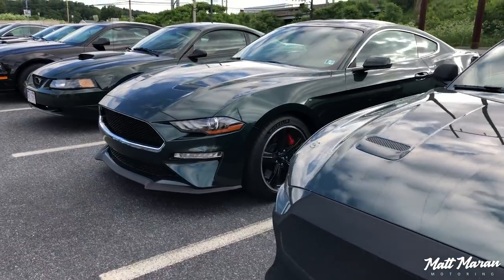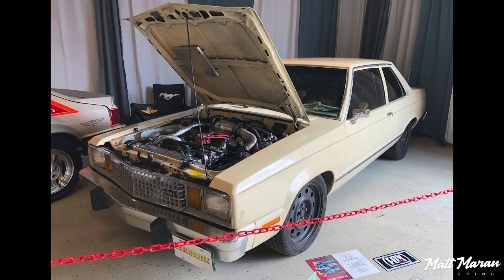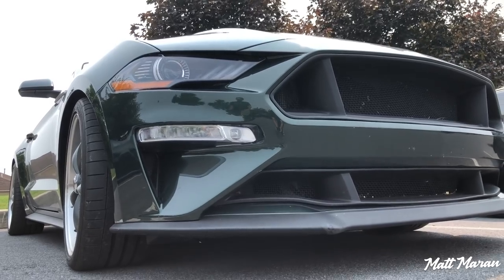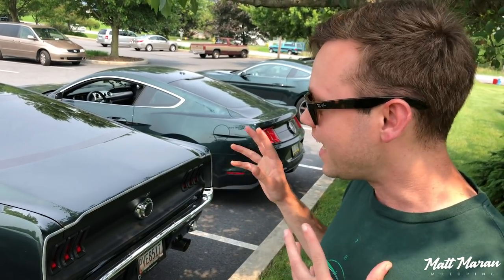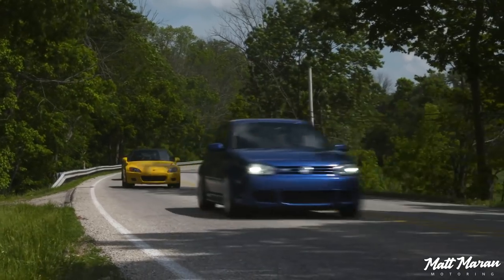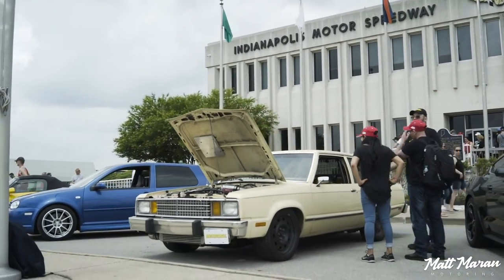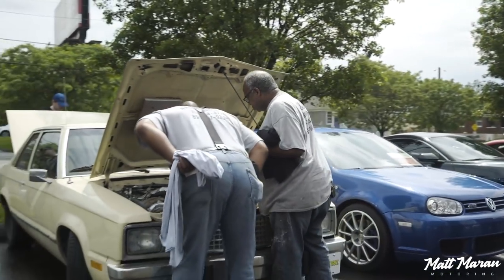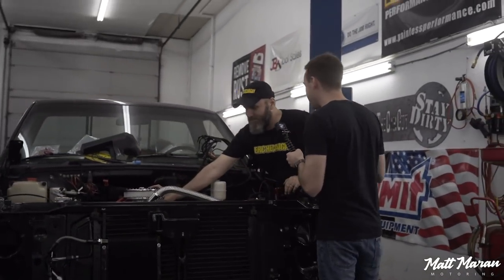Huge Bullitt Cruise Through Amish Country! (feat. EricTheCarGuy) - The Bullitt Vlogs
Me and EricTheCarGuy participate in a Bullitt cruise through Amish Country in my 2019 Mustang Bullitt! Along the way we pass through some places with very interesting names...and Eric also talks about his very cool turbo V8 Ford Fairmont. To learn more about the new formulation of Shell V-Power NiTRO+,